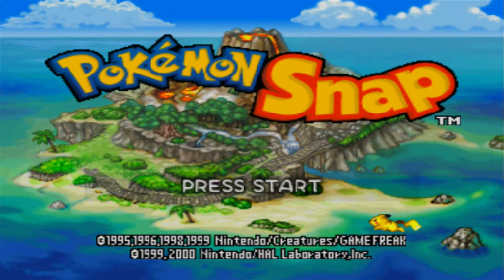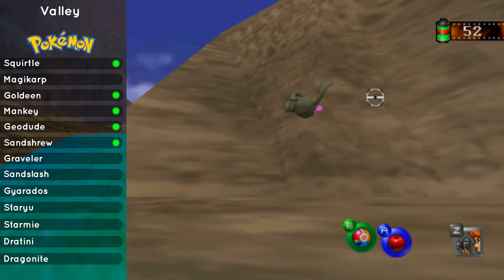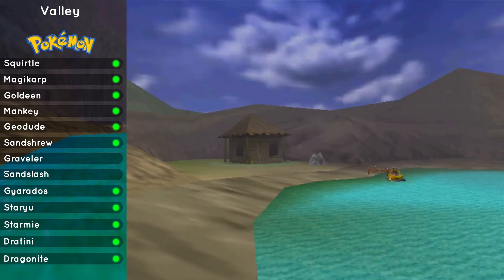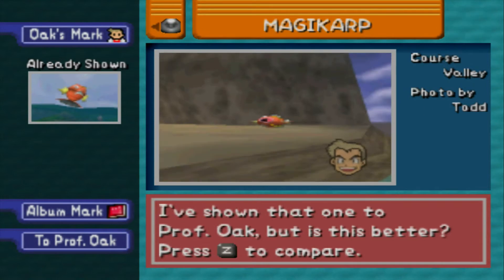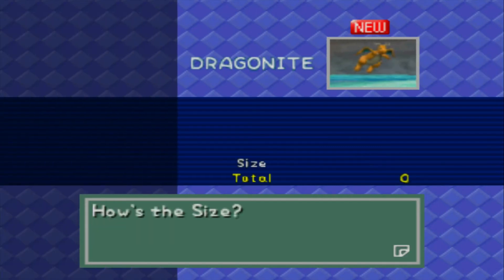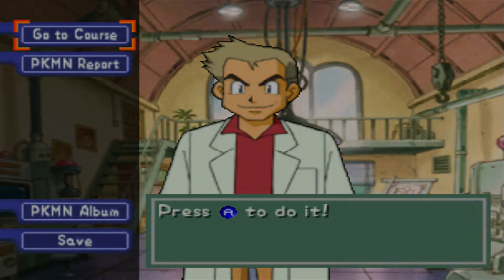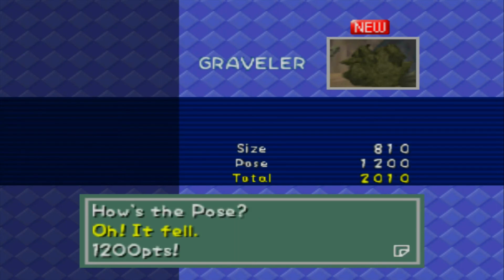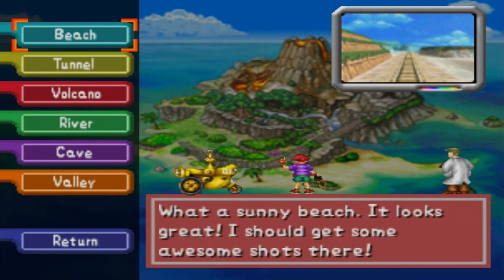Pokémon Snap 100% Walkthrough - Part 5: Dragonite Arises!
Hello everyone! Welcome to my Pokémon Snap 100% Walkthrough.

It's time to head through the Valley. This is one of my favourite levels because it has so many awesome pokémon and one of my favourite gen 1 pokémon.

You will need to interact quite a lot with the pokémon here to be able to snap pictures of them, like making Mankey throw Magikarp over the mountain, then throwing a pester ball at that Magikarp to swim into a waterfall to reveal Gyarados. You can get every pokémon picture in this level on the first go. No more waiting for upgrades or items. There is also a secret exit to this level and when you find it, you will see Professor Oak who is looking for pokémon signs. These are certain landscapes that look like pokémon. There is one for each level but we will be on the hunt for those in the next part.

We also get a new ZERO-ONE vehicle upgrade. It is an engine upgrade and now we can go faster in the ZERO-ONE. We also get the Poké Flute. We can use this to make pokémon do some special poses for us. Also, we only need 3 more pokémon until we have snapped them all in the game.

Platform: Nintendo 64 (Played on the Wii U)
Video Captured with: AGPtek HD Game Capture.
Voice recording captured and edited with: DISDIM PC Microphone and Audacity.
Video edited with: Shotcut.
Thumbnail created with: GIMP 2.10.10